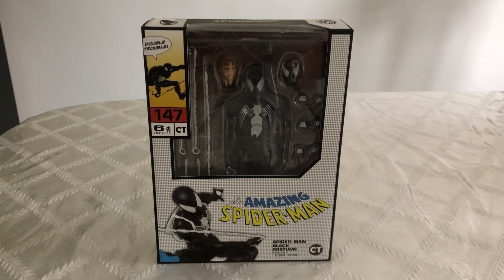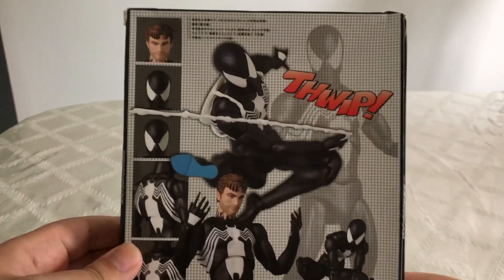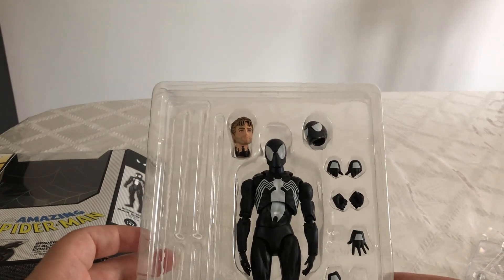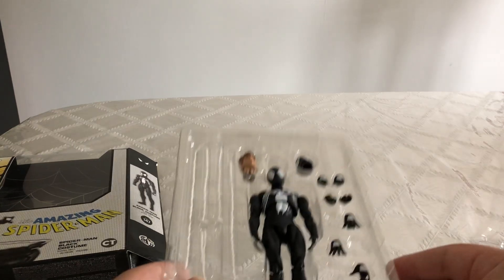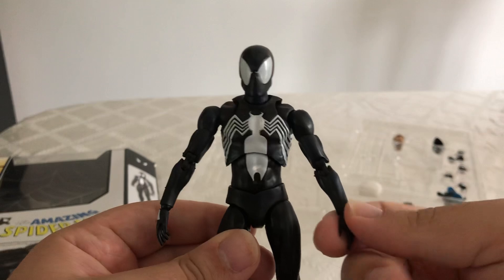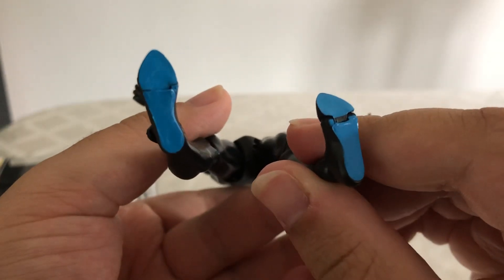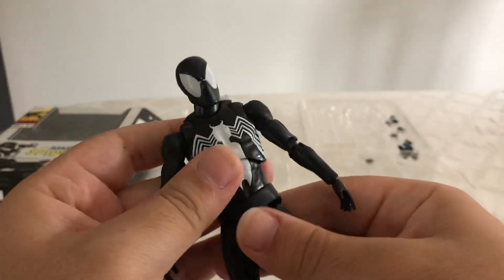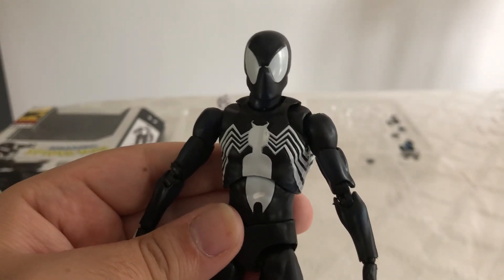MAFEX Black Costume Spider-Man Comic Version Review